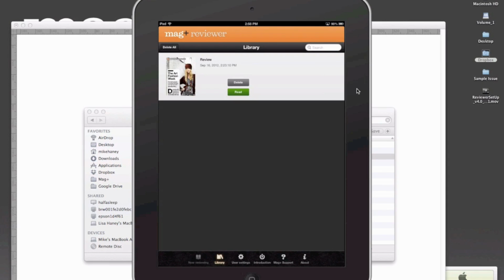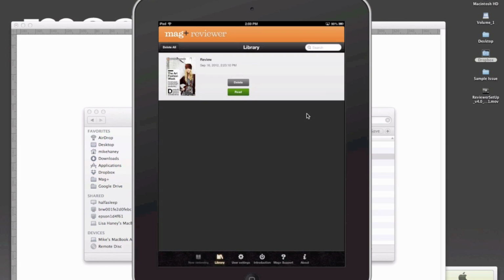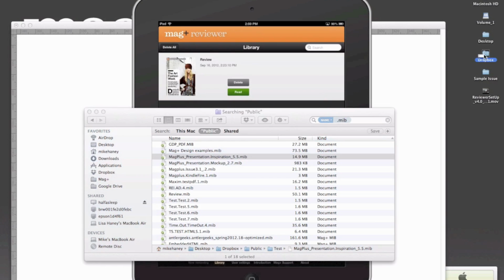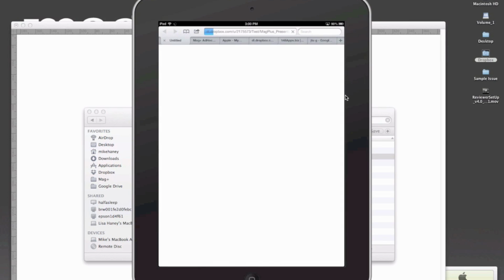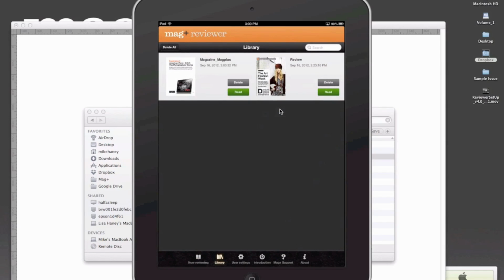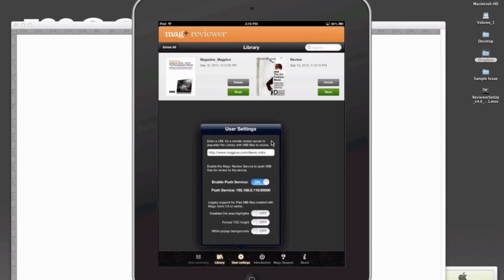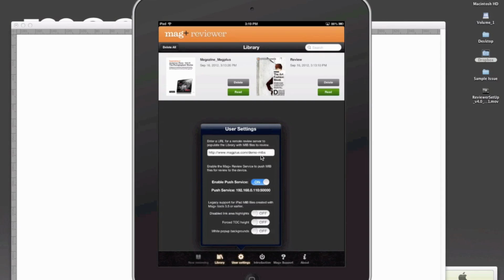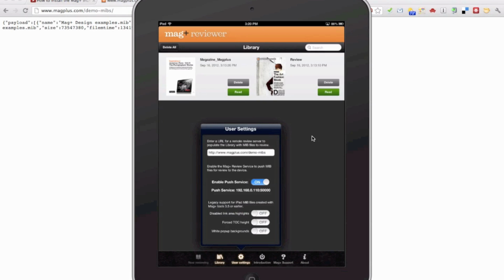Tutorial: Advanced Tips for Using the Mag+ Reviewer App | Magplus Tips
A couple of advanced tips for working with our Reviewer App.

About mag+

1. mag+ Now
2. mag+ Designd